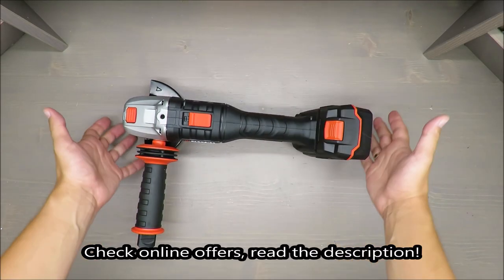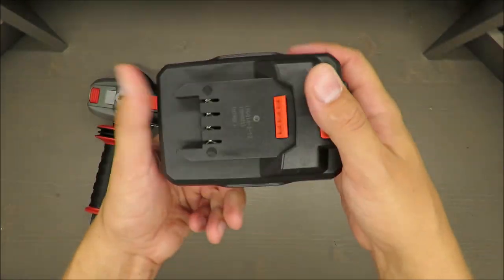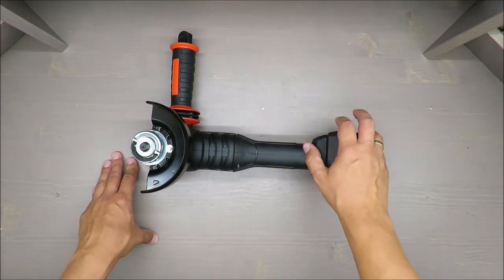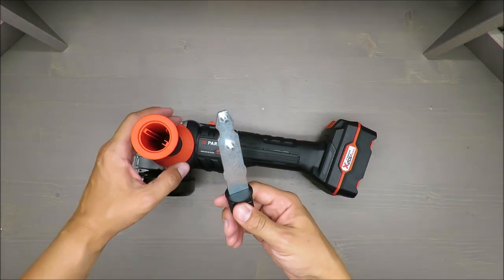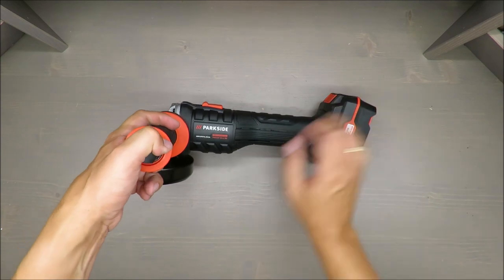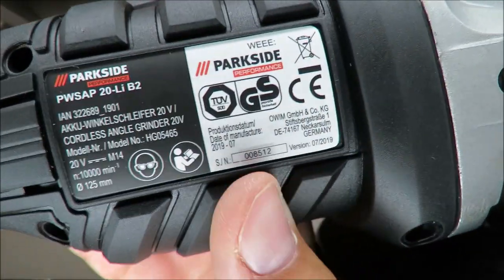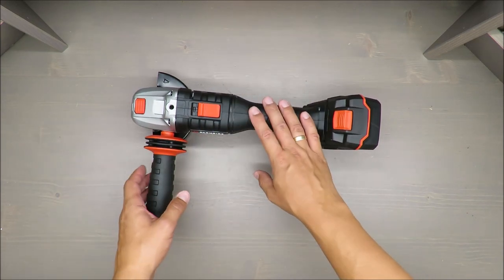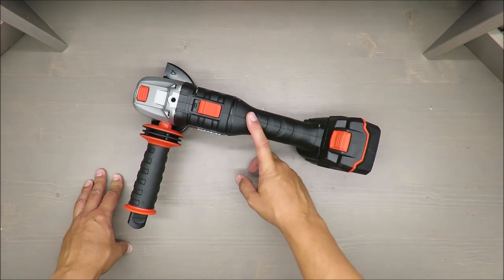Parkside Performance Cordless Angle Grinder 20V PWSAP 20-Li B2 REVIEW TEST (Lidl 20V 125mm)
IAN: 322689

Features
Cordless Angle Grinder 20V PWSAP 20-Li B2
Brushless motor – especially durable, powerful with less wear & tear
Robust die-cast aluminium gear housing with 3-position front handle
Powerful Li-Ion battery with charge level indicator
Electronically controlled Soft-Start and Quick-Stop
Quick tool-free adjustment of the safety guard
With spindle lock for changing disc easily
Suitable for all standard discs up to Ø 125mm (e.g. from Parkside)
Can also be used with wire cup or knotted bevel brushes
Fast charger with automatic charging switch-off
Non-slip handles
Includes quick-release nut for tool-free disc exchange